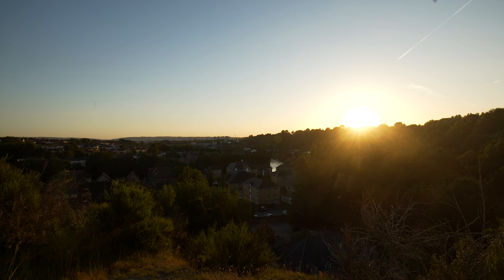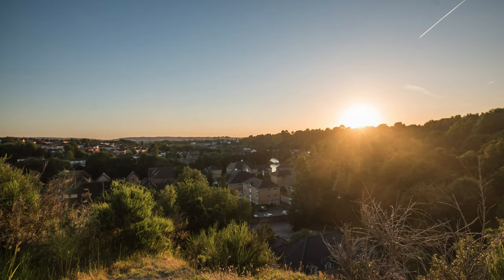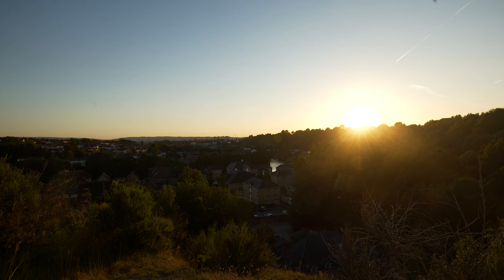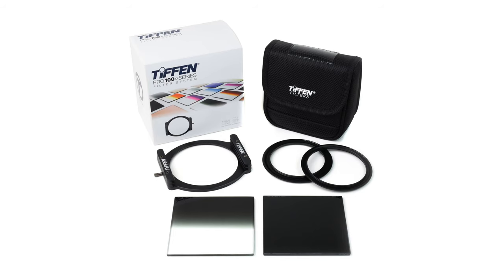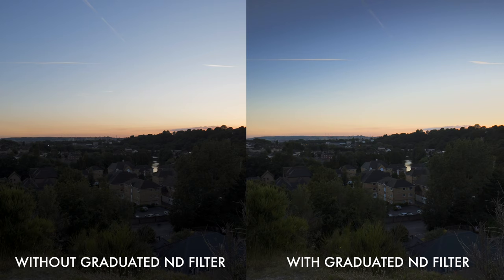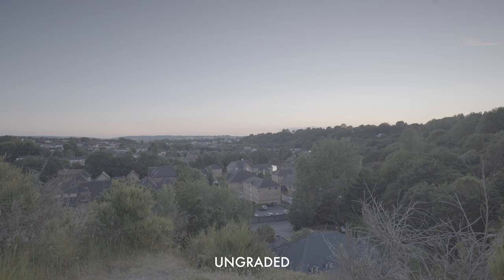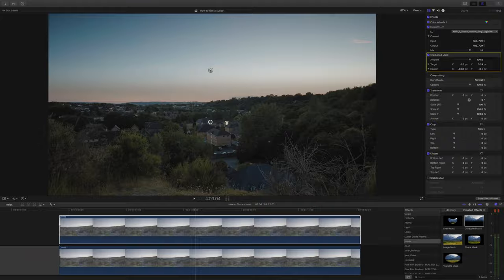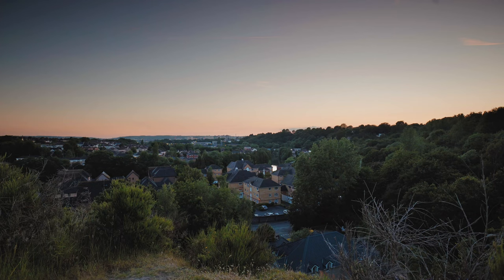How to film a sunset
⬇️ GEAR I USE TO MAKE THESE VIDEOS ⬇️
My favourite lens - (US)
My favourite tripod - (US)
My favourite microphone…ever! - (US)